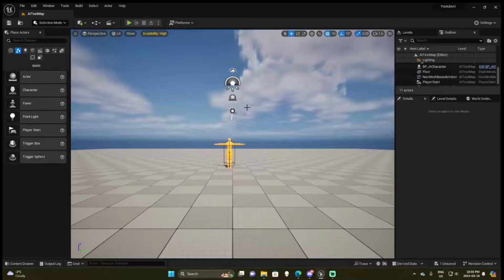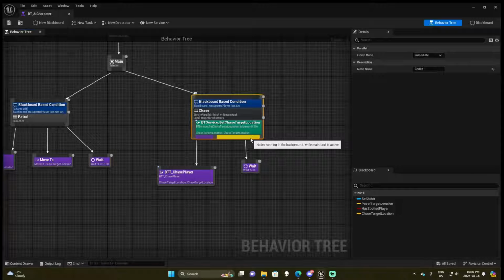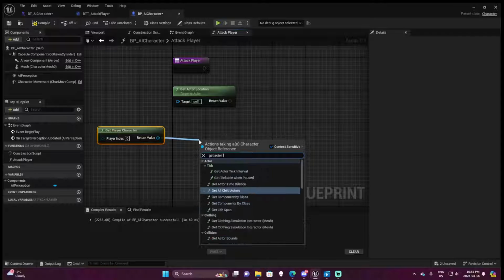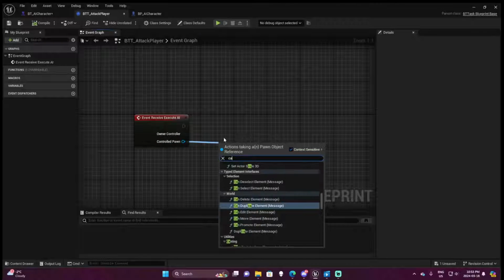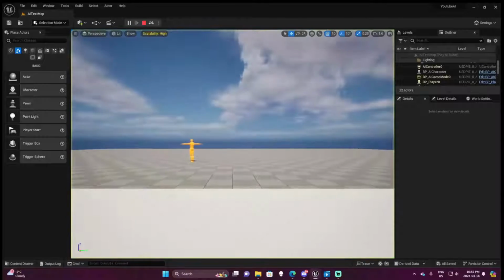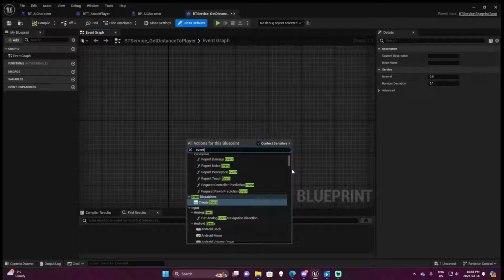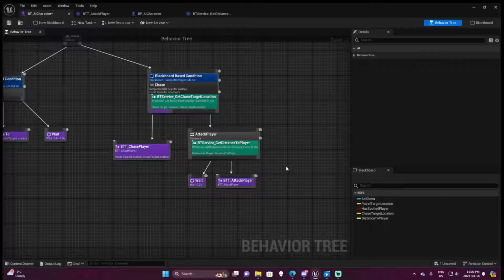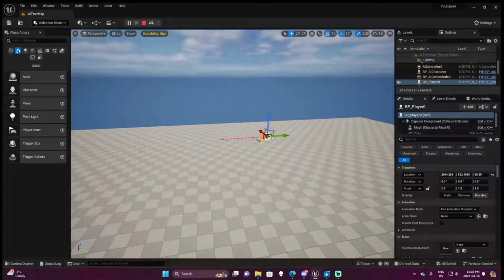Attack Player - Advanced AI - Unreal Engine 5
In this video we will use a simple parallel inside of unreal engines behavior tree to allow our enemy to attack the player while chasing it at the same time.